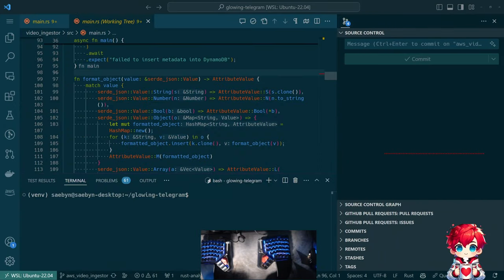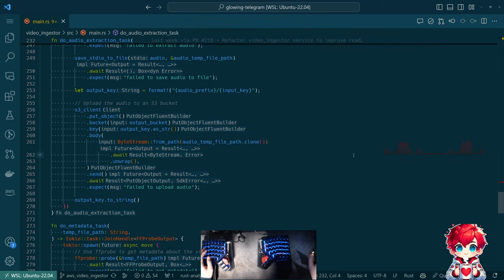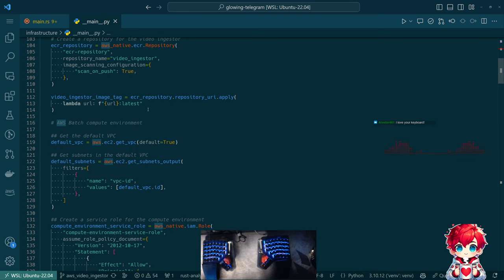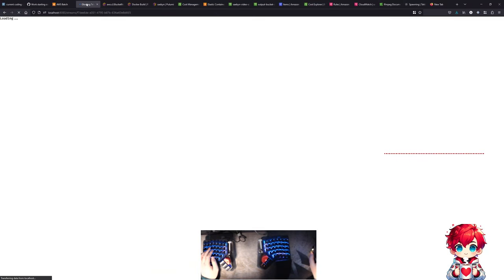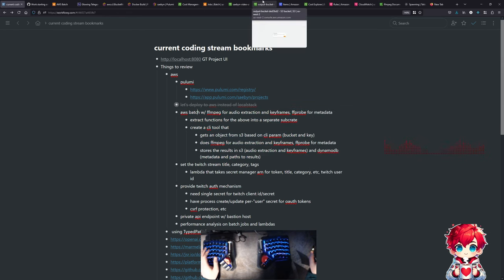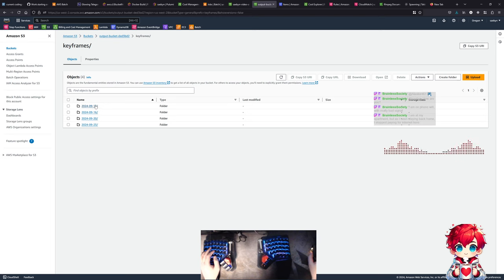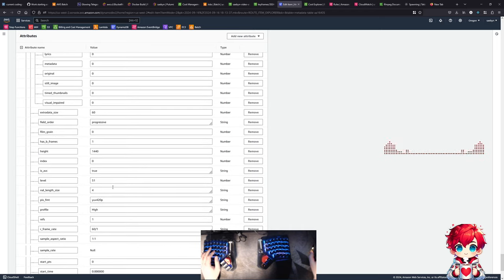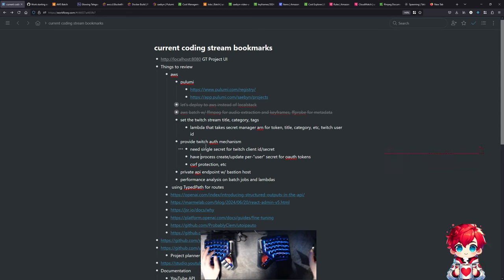Optimizing AWS Batch Jobs for Efficient Video Ingestion | glowing-telegram project - Episode 131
In this video, I delve into how we're optimizing our video ingestion process using AWS Batch jobs in our 'Glowing Telegram' Rust/TypeScript web application. After troubleshooting some AWS permissions issues and integrating Pulumi code from our test projects into Python, I've managed to automate video uploads to S3, triggering AWS Batch jobs for metadata extraction.

The focus is on simplifying the transition of manual processes into robust, serverless functions via AWS. We discuss the utility of separating processing scopes within Rust to efficiently reuse input names and handle video files. Additionally, I'm working on introducing step functions for handling transcription across large video files, considering the importance of maintaining context for accurate transcription.

I also touch upon how the front end of the project in TypeScript interacts with the backend processes, leveraging AWS's capabilities to handle our batch jobs effectively. Through this journey, we confront challenges like managing video processing efficiently, both in terms of storage and speed, while ensuring the system flexibility to scale as needed.